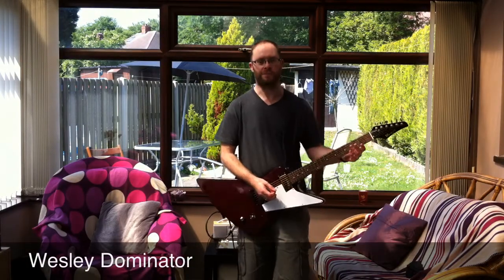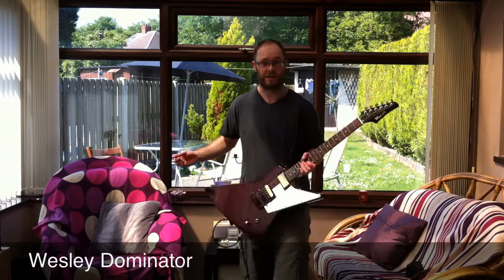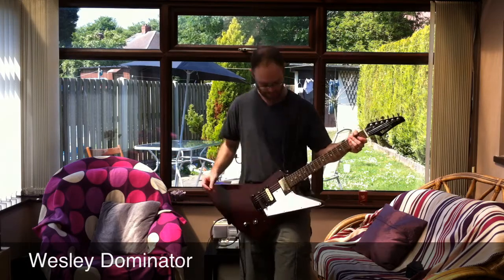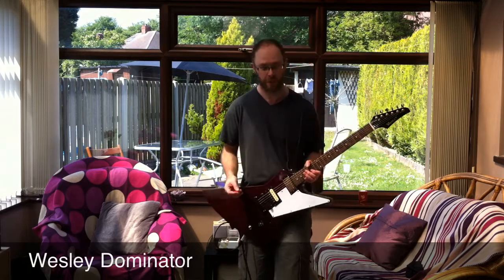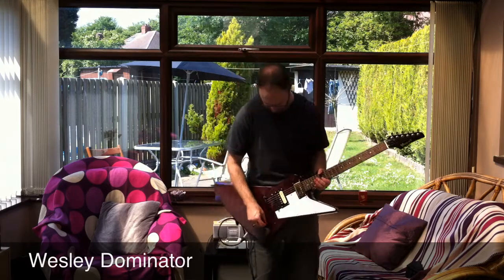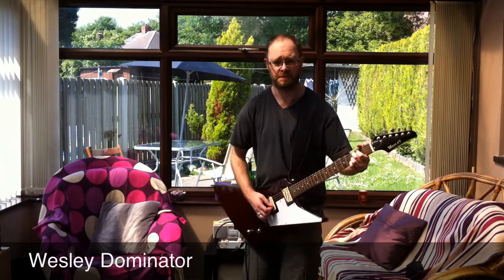Wesley Dominator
A modded Dominator, GFS Fat PAF pickups.